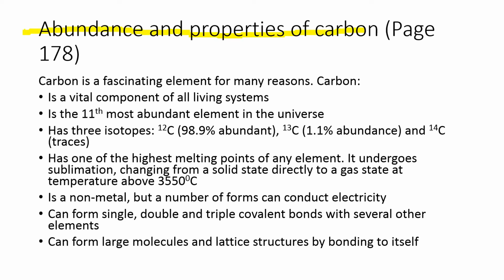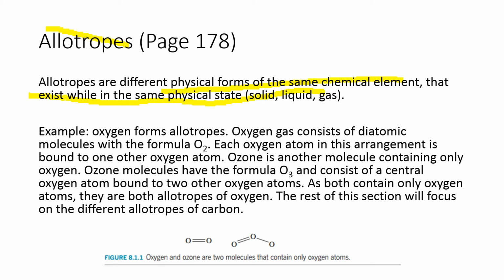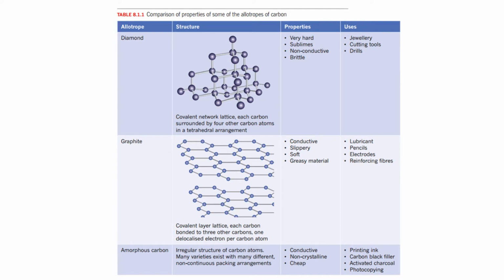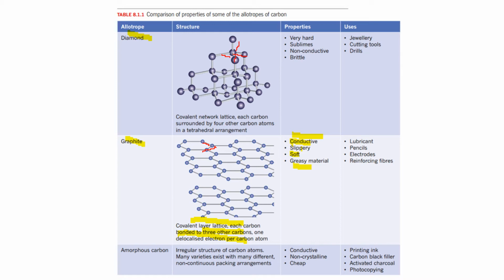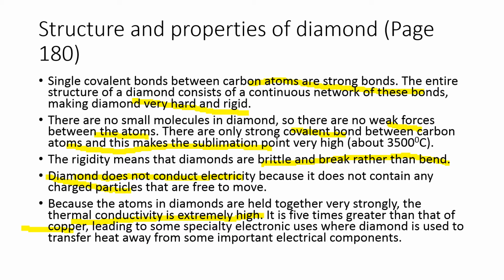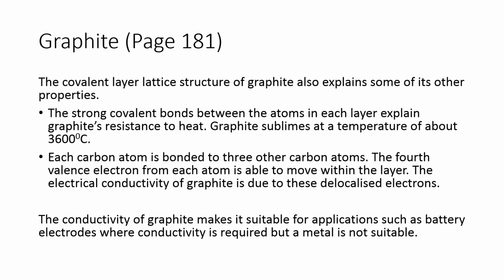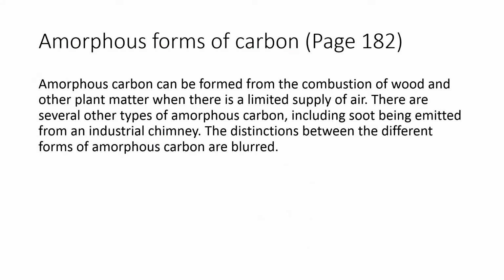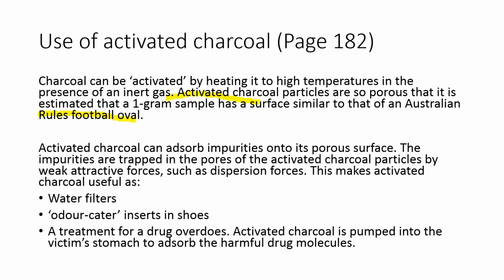Chemistry lesson on carbon lattices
Reference: Heinemann Year 11 (8.1: Carbon lattices- Page 178 to 183)